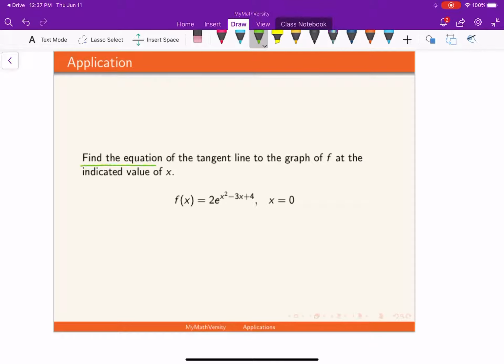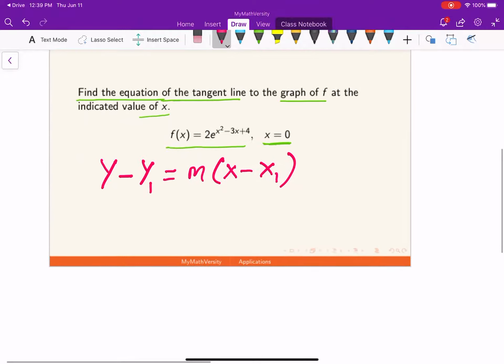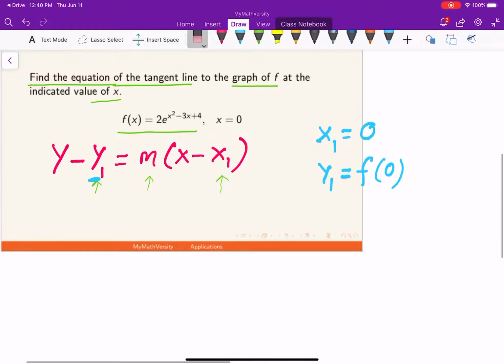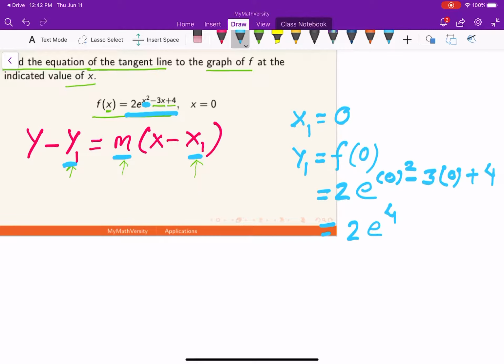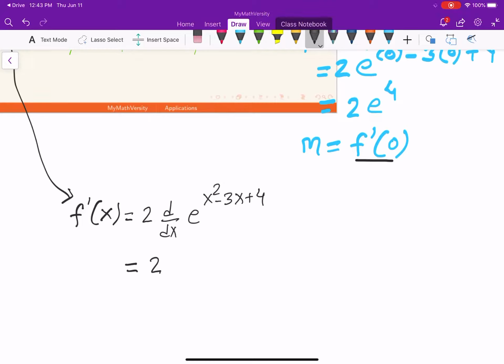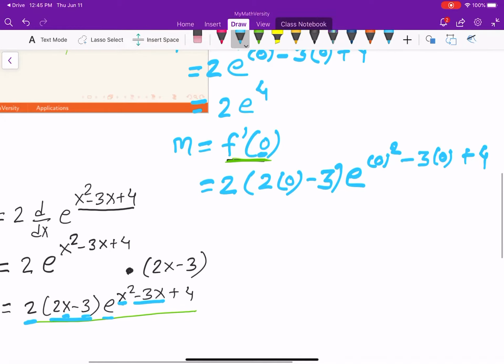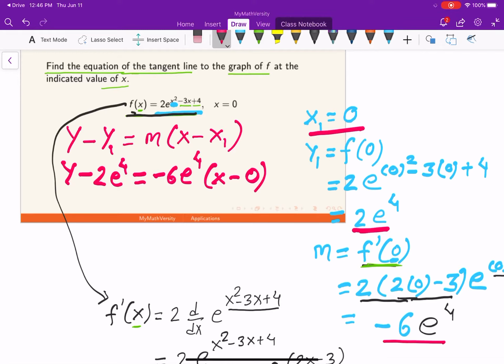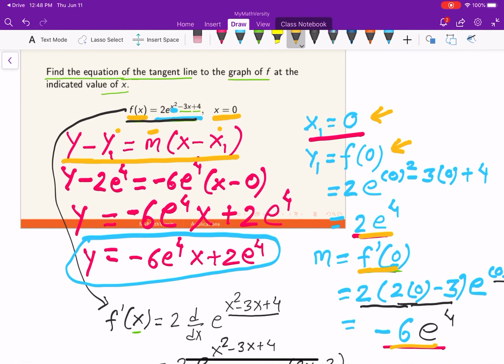Application (Exponential): Find the equation of the tangent line to the graph of the function